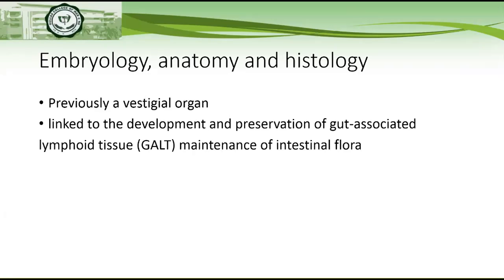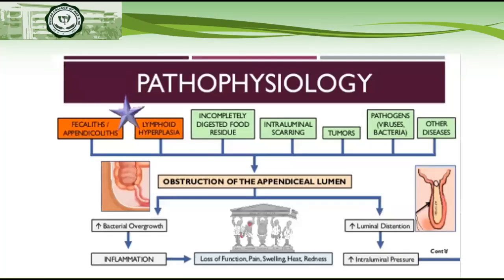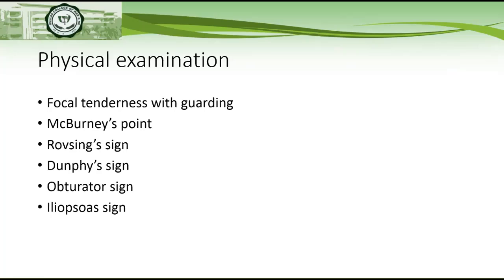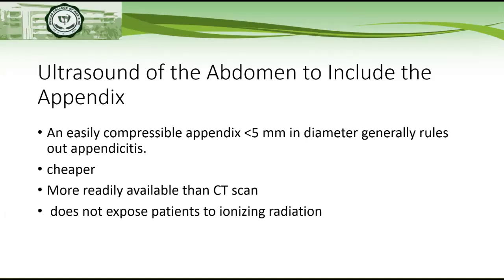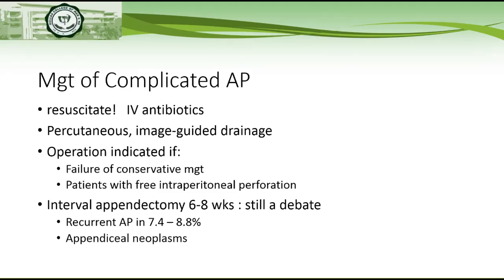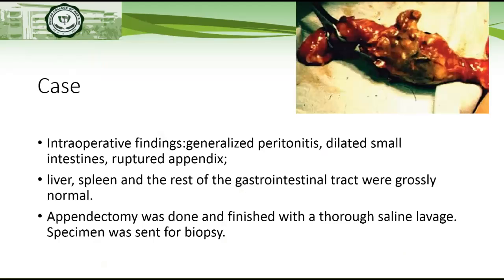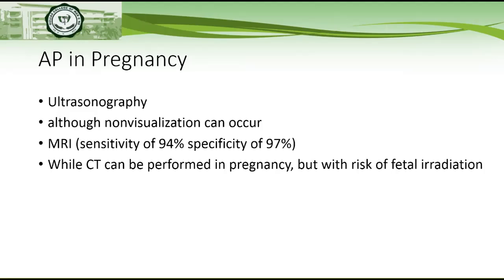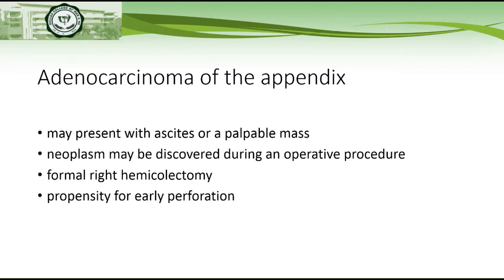Module 7: Appendix Lecture